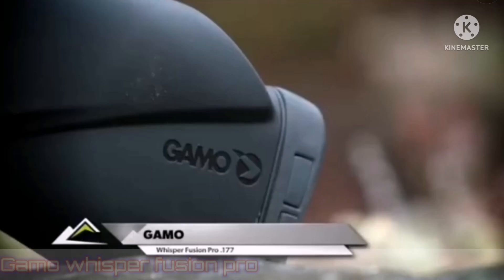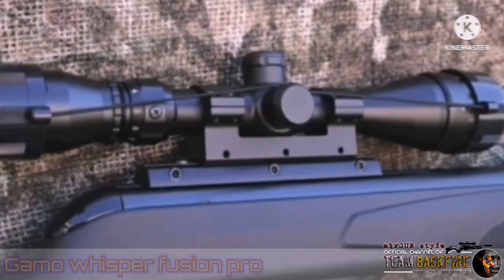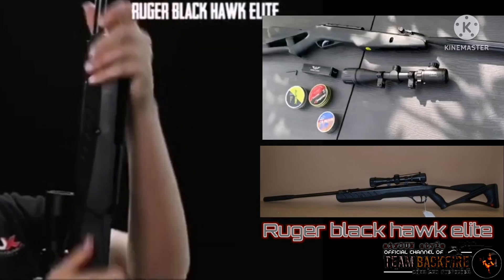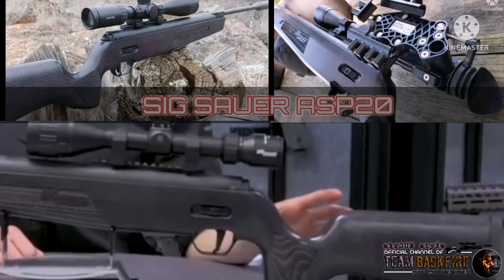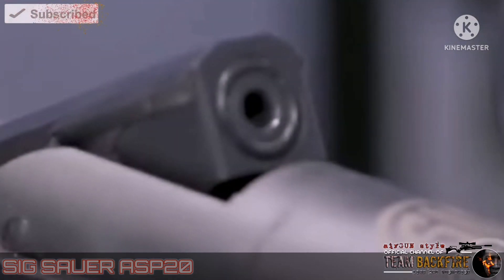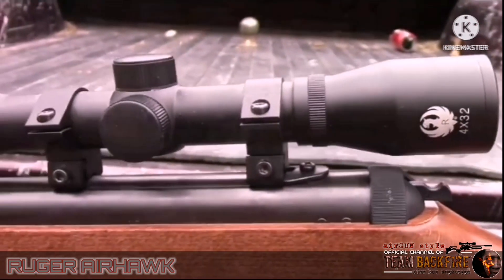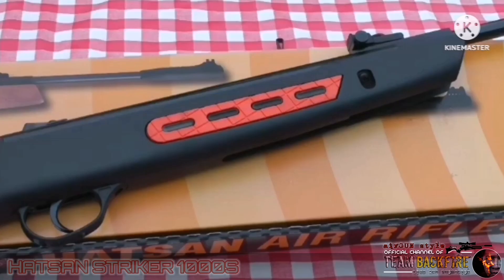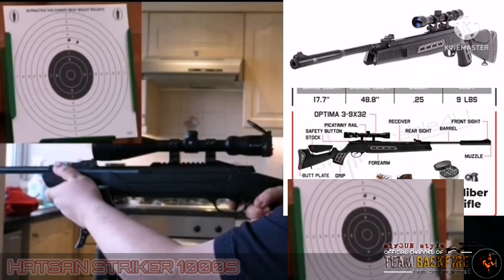TOP 5 AIRGUN break barrel.